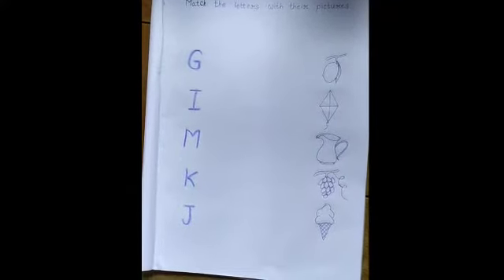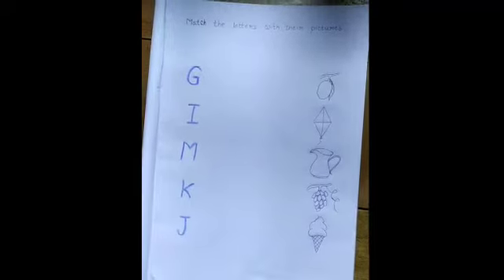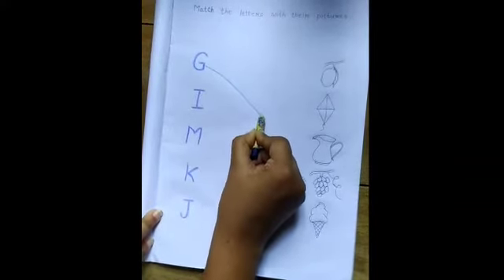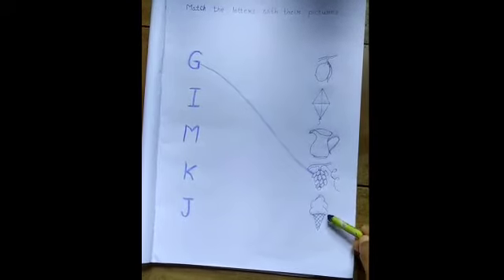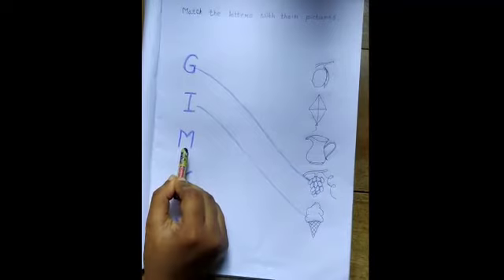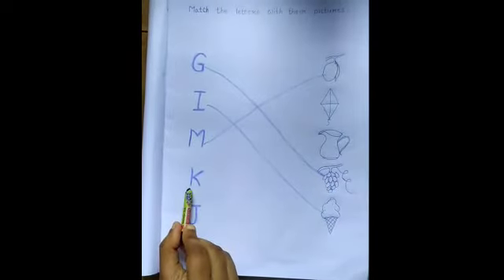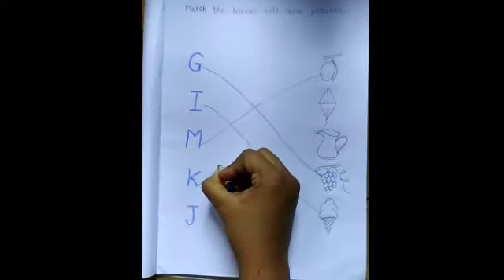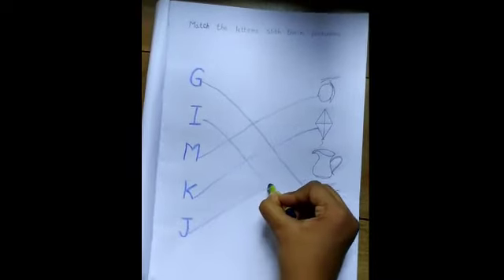Match the letters with their pictures | PG/NUR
NOTE: Partial images/pictures showed in the video belongs to the respected owners and I am not the owner of those image/picture showed in the video.